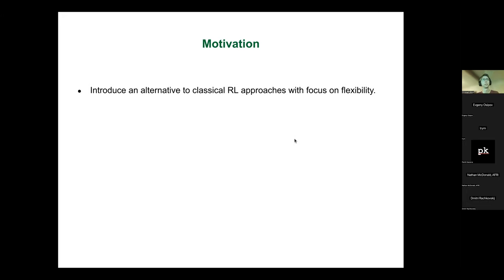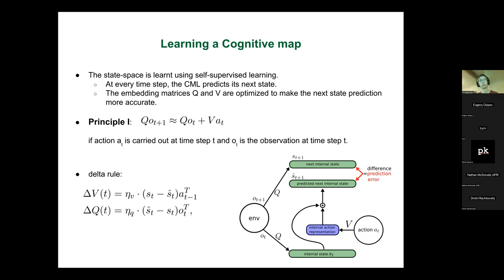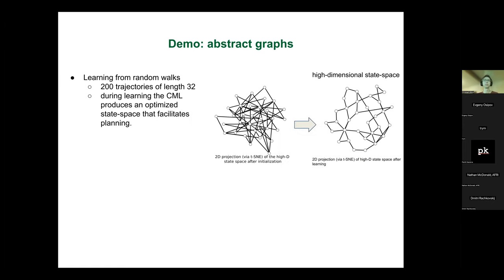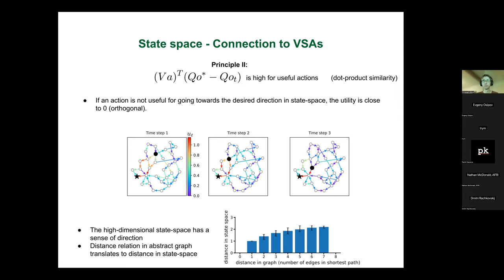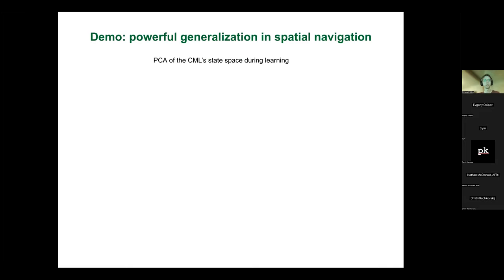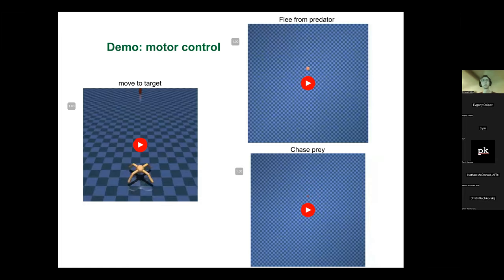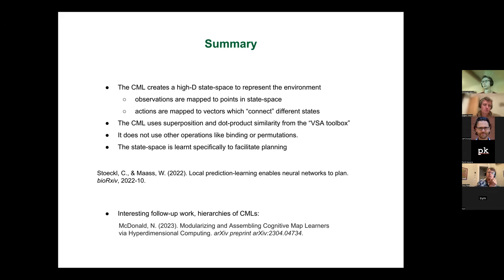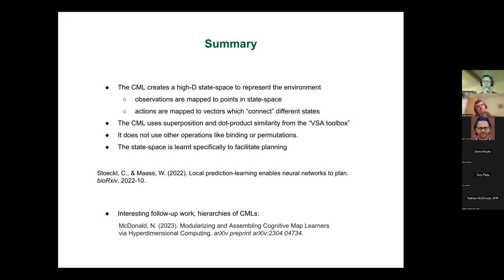VSAONLINE. FS23. Christoph Stöckl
VSAONLINE Webinar Series. Christoph Stöckl.